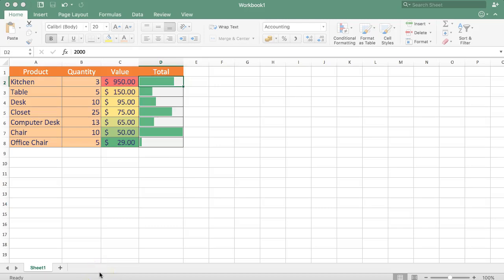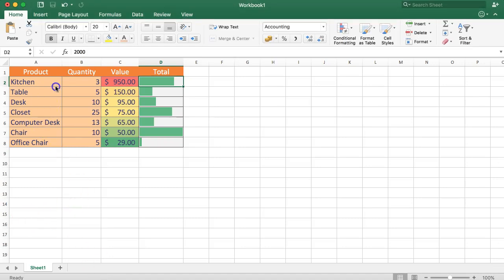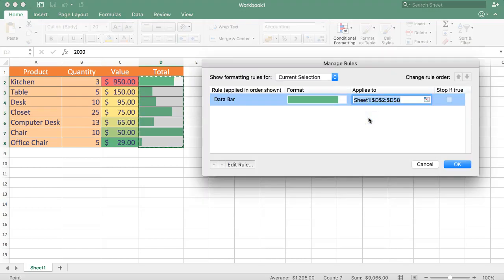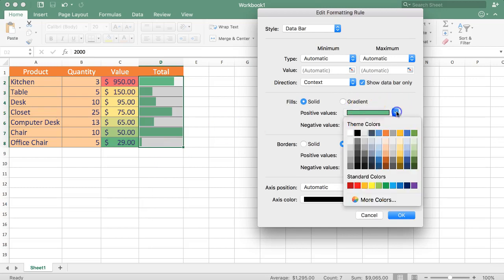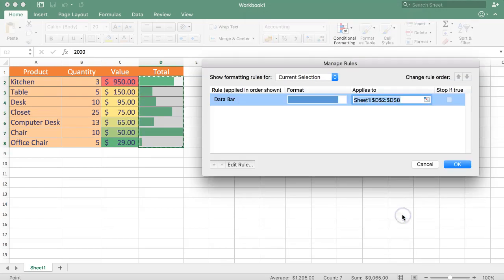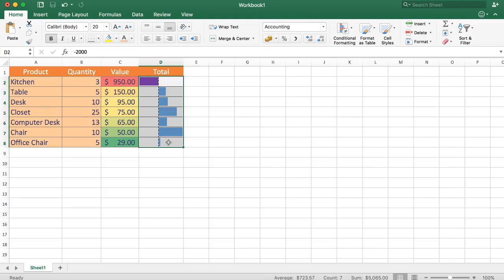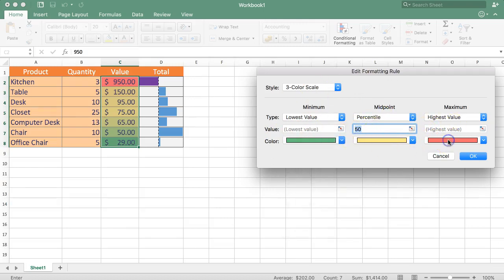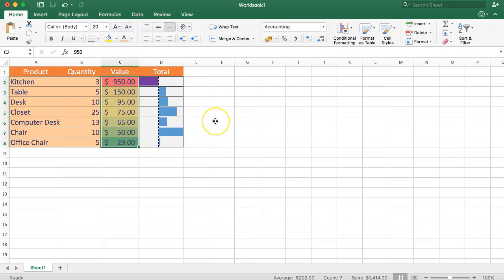How to edit Conditional Formatting rules in Excel (2018)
In this video you will learn how to edit Conditional Formatting rules in Excel. Conditional Formatting is a method to highlight specific cells based on a condition. Sometimes you want to adjust the existing Conditional Formatting due to changes. In this video you will learn how to adjust or edit the Conditional Formatting rules without damaging anything else.